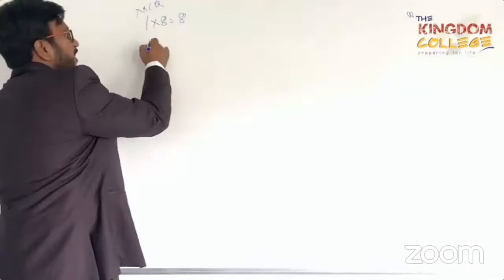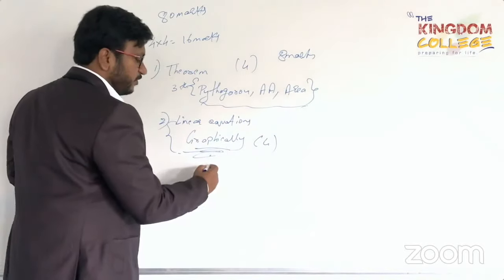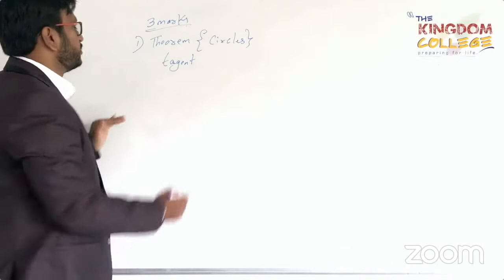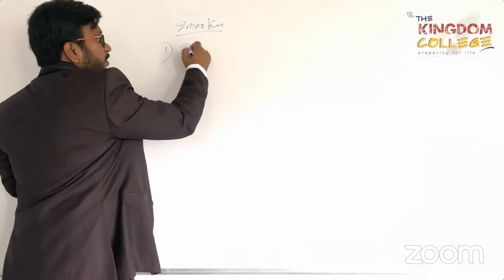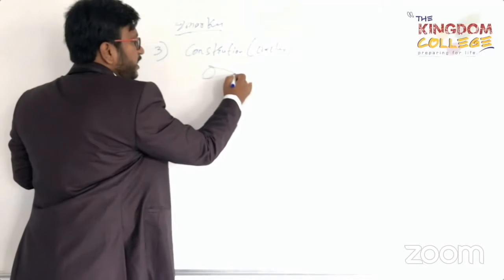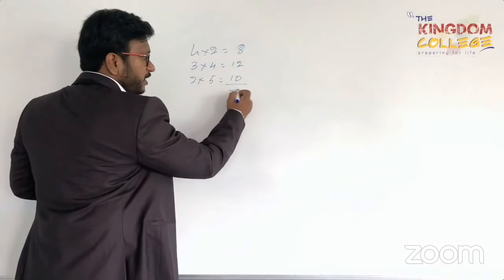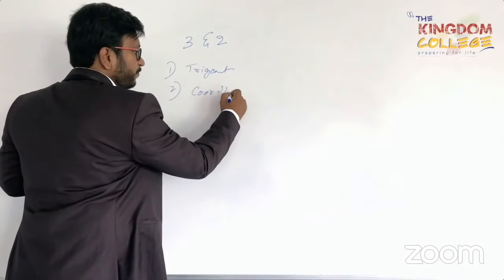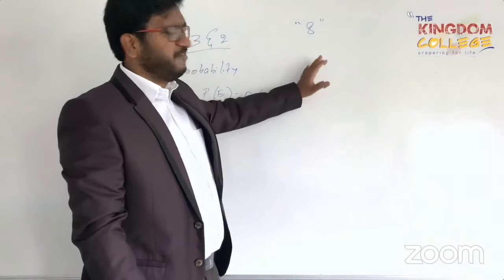The Kingdom College